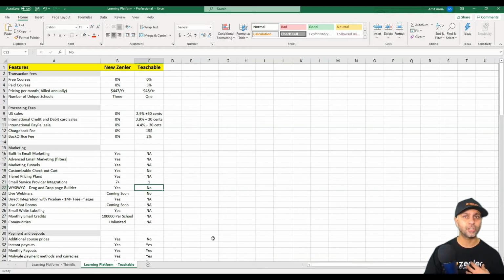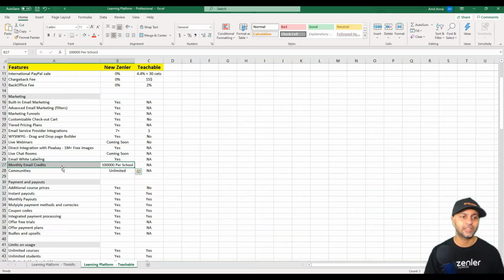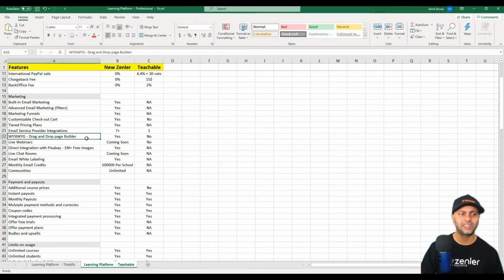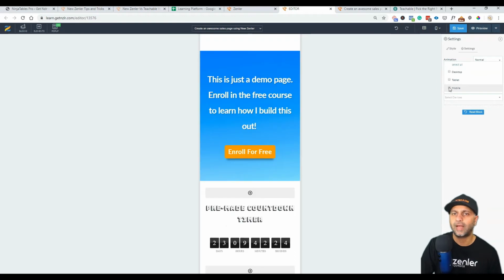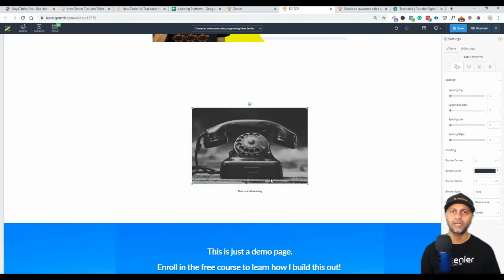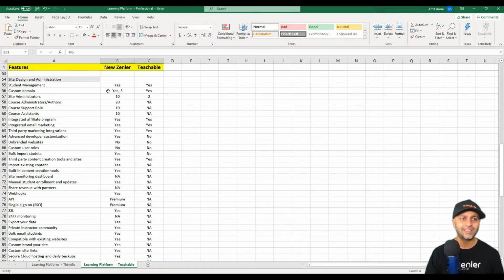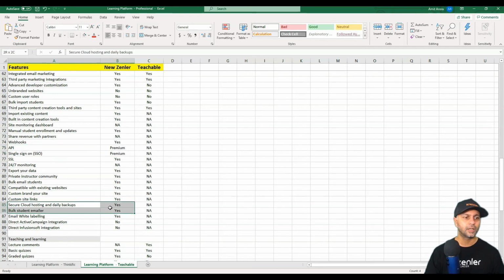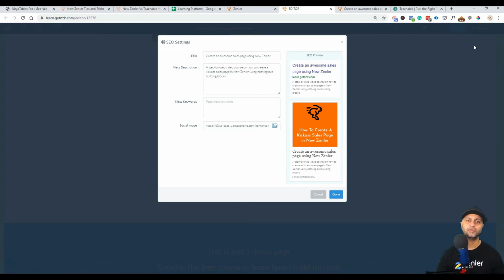Teachable vs New Zenler | Which Course Builder is Better?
In this video, we'll walk through the pricing and feature comparison between Teachable and New Zenler.

A true 🍎's to 🍏's comparison to see which platform is the best for your 💸

Links mentioned in the video:

🎓 Enroll in Free Step-by-Step Tutorials on how to use New Zenler

As of Dec 14th 2019 the price has gone up to $447/year. That's approx. $37.25/month at the new annual price. ** The price is still unbeatable for the number of features included 👇

💲 PRICING INCLUDES 💲\